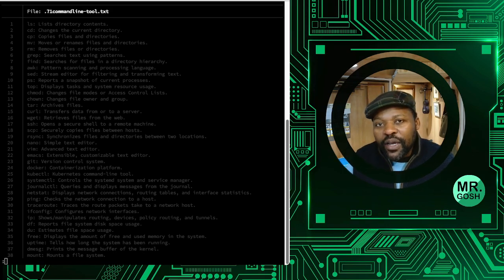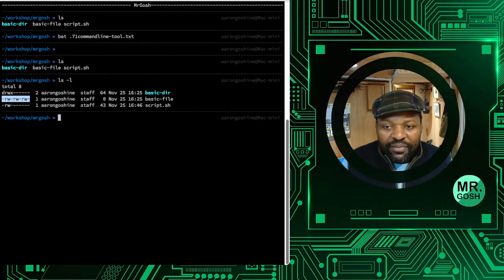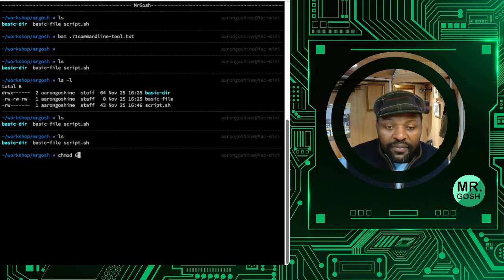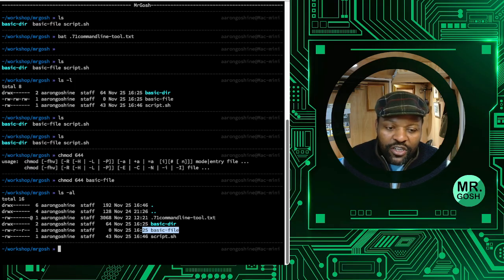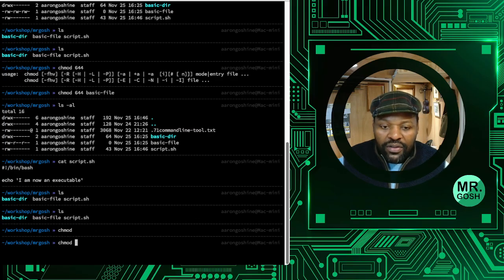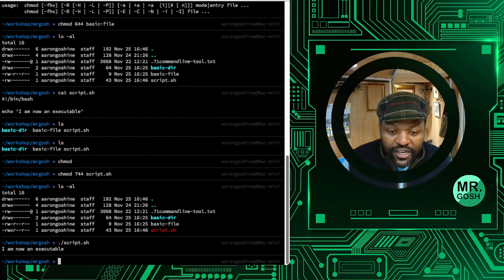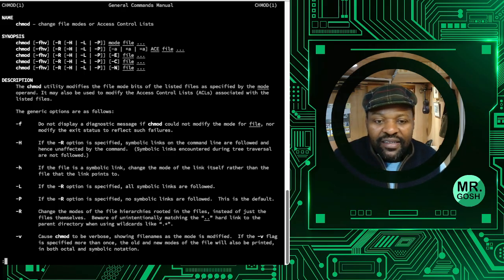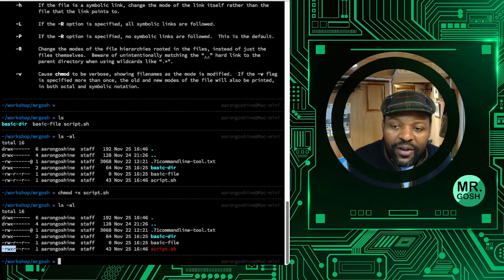Control File Permissions with 'chmod'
Learn the basics of 'chmod' to change file permissions and secure your system.